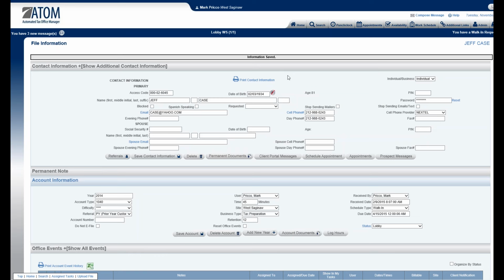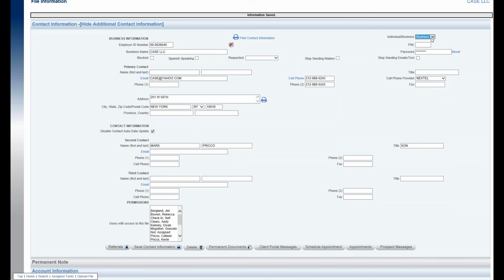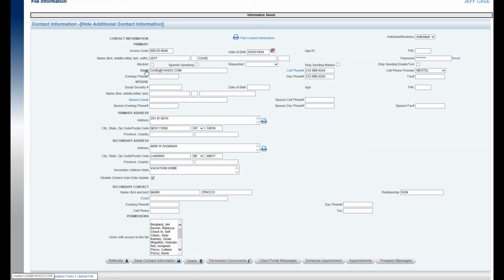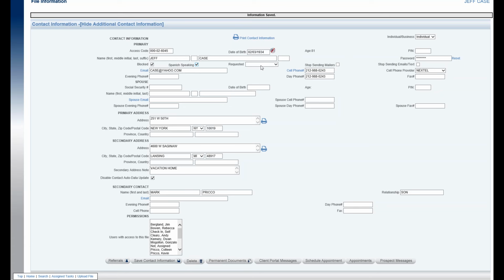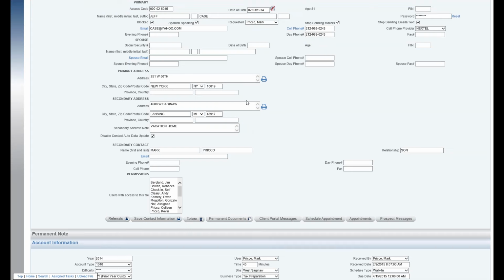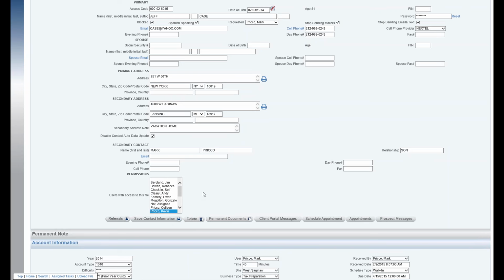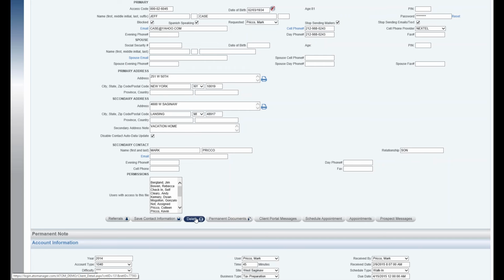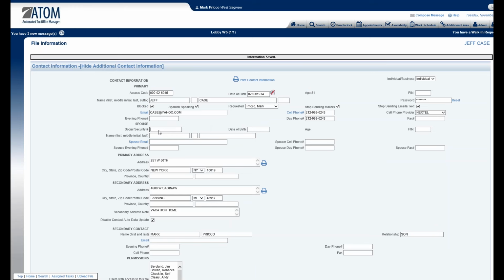OLD VIDEO - SEE DESCRIPTION FOR UPDATED VERSION - Contact Information Section